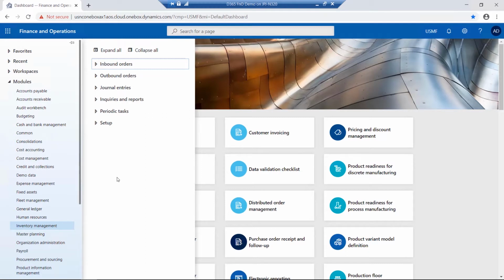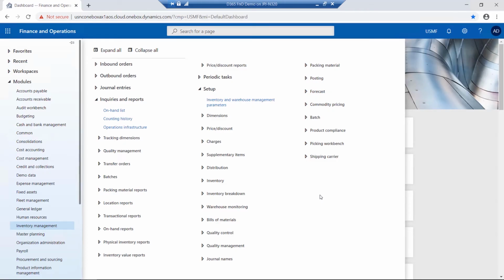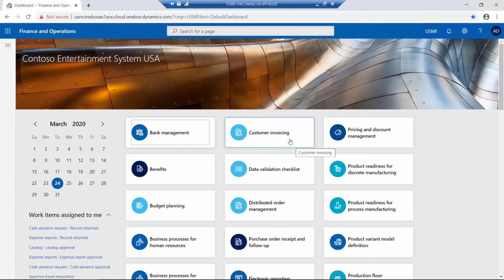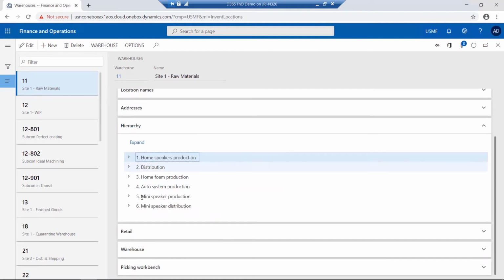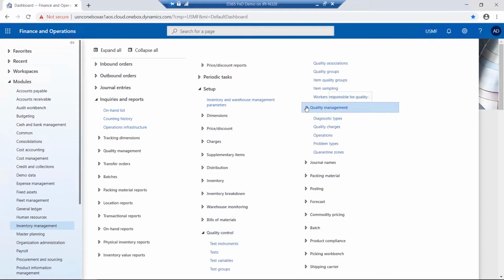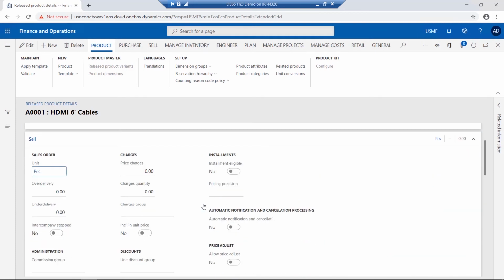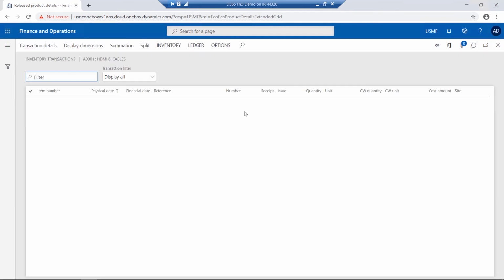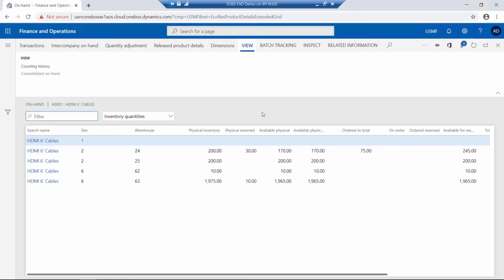Dynamics 365 F&O: An Introduction to Inventory Management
What's new in 2022? Here are ways to capitalise on your Inventory Management using Dynamics 365 F&O

What is Dynamics 365 Finance and Operations?
Dynamics 365 Finance & Operations is Microsoft’s intelligent business applications solution geared at organisations with 250 employees or more. The suite of specialised business applications enables organisations to integrate the management of main business processes into a premium, real-time solution, reaping the rewards of intelligent real-time data and predictive analytics.

Your business, your system:
Implement an ERP system with apps that work for your business needs.
Make business decisions faster:
Make smart decisions using real-time data and insights through one holistic, integrated system.
Microsoft Cloud Platform Integration:
Customise your ERP system by integrating the PowerPlatform for unique solutions.
Manufacturing:
D365 ERP is a cloud-based solution that allows a scalable, cost-saving strategy.